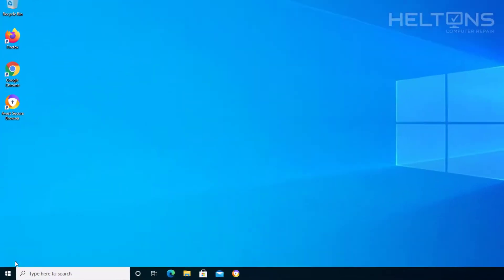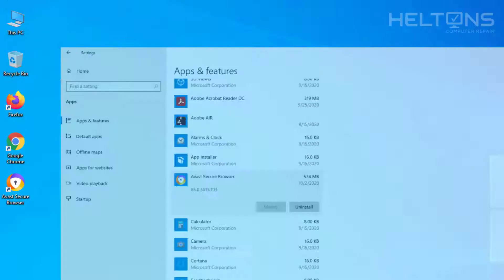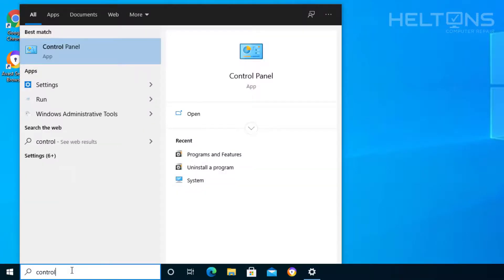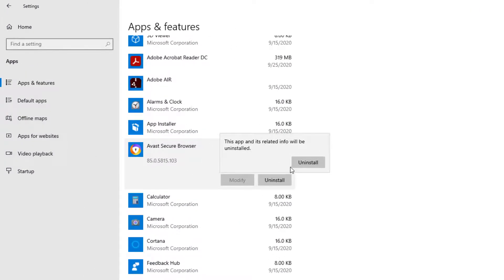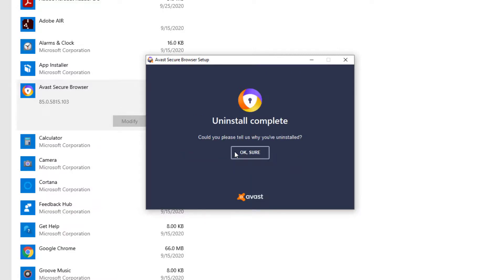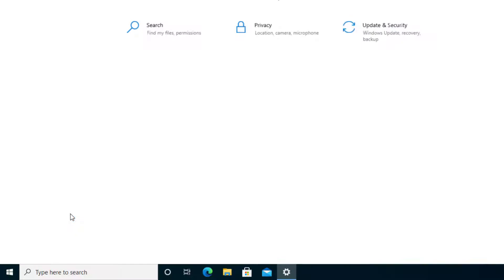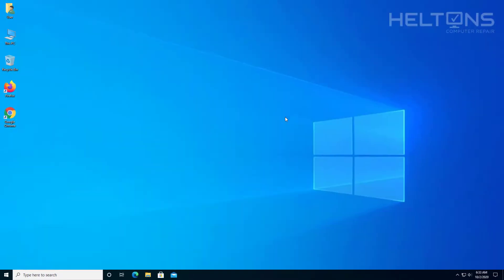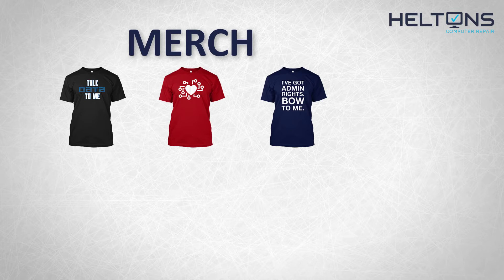How to Uninstall Avast Secure Browser in Windows 10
This tutorial will show you how to uninstall Avast Secure Browser in Windows 10

United States